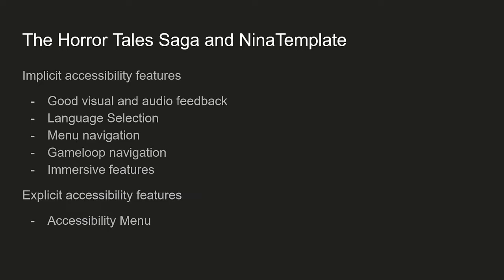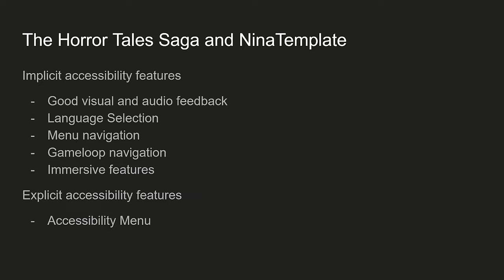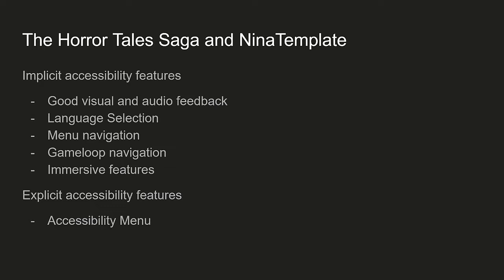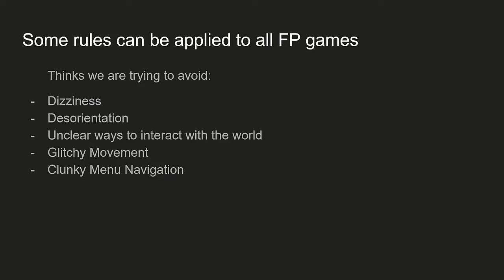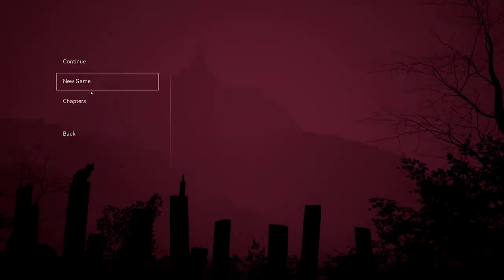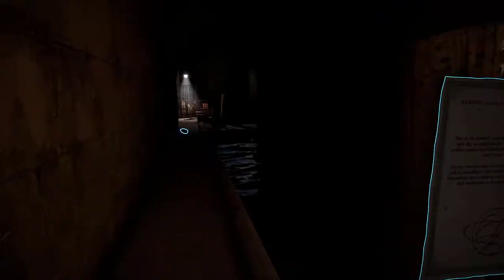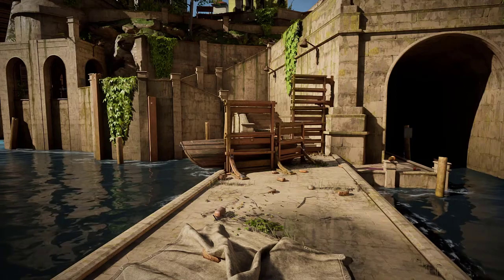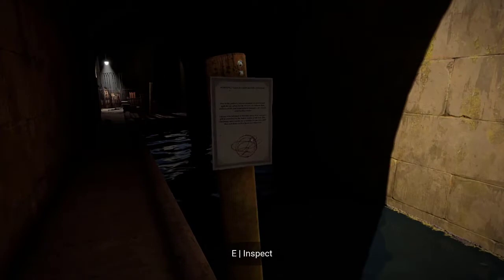Accessibility in First Person Games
Carlos Coronado, game developer
Some implicit and explicit accessibility features can work in every First Person game. No matter the gameplay. In this talk we will discuss what are those and the best ways to implement them.

GAconf